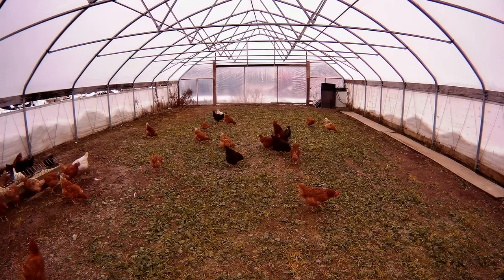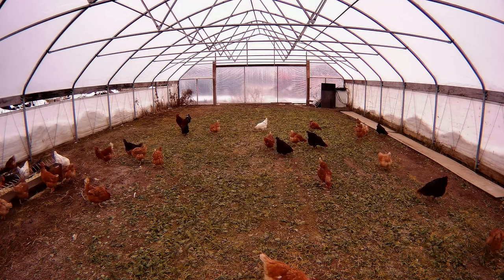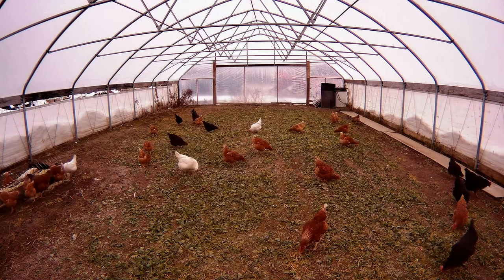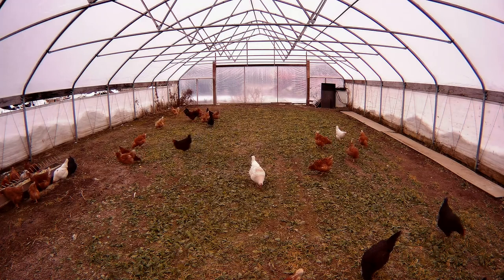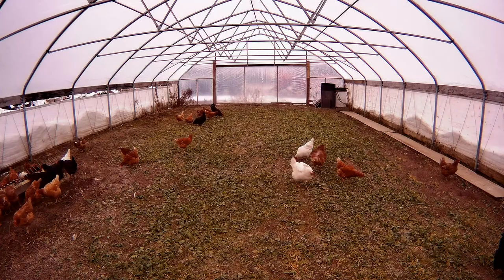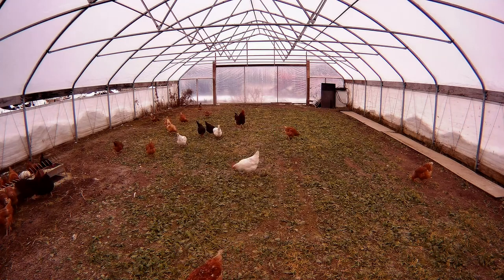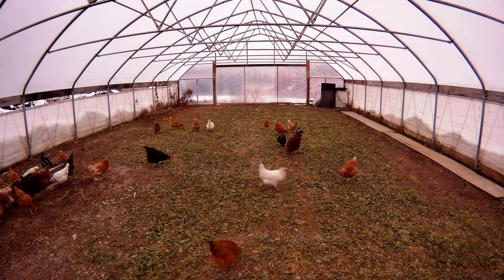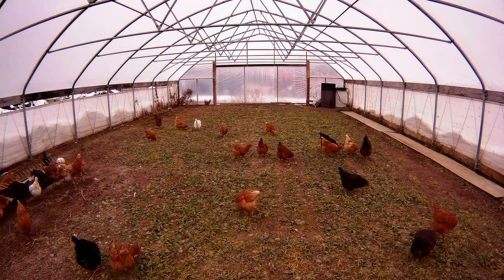Soy in Chicken feed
Let's talk about the effects of feeding Chickens Soy-based feed! Our poultry feed is very high in Zinc and our eggs give the Zinc to you in the best health and wellness way.